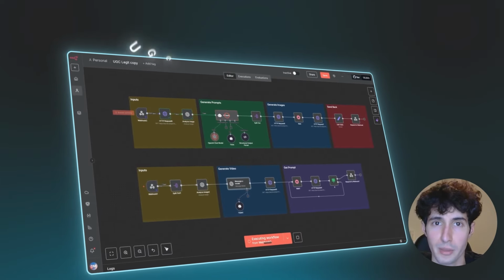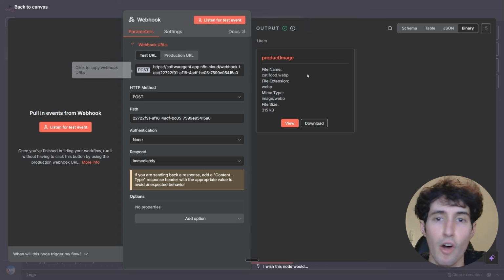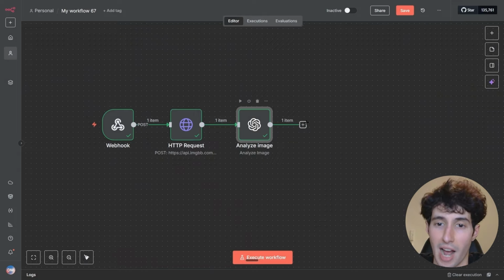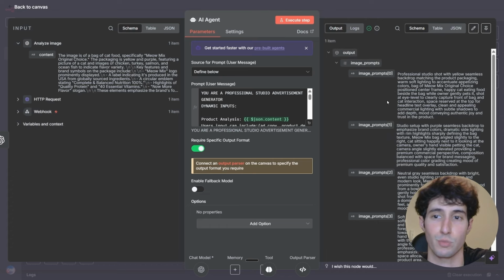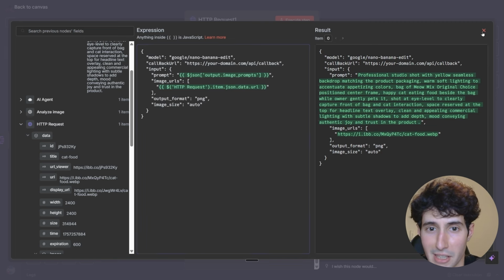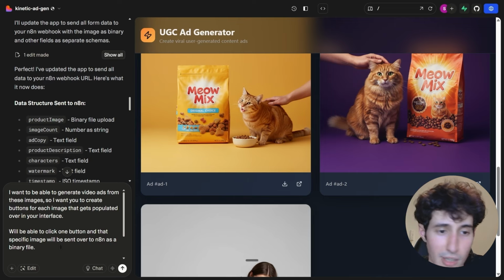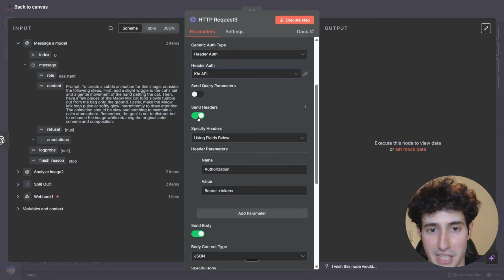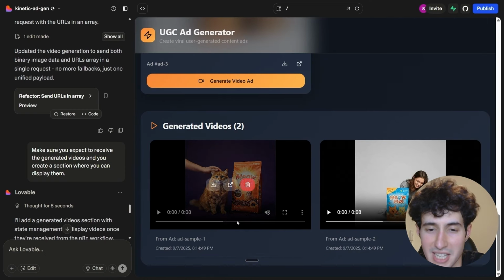Build a $1M UGC Animated Ads Generator App (Lovable & N8N)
Build a $1M UGC Animated Ads Generator App (Lovable & N8N) – In this video, I’ll show you how to create a no-code app that generates user-generated-content (UGC) style animated ads using Lovable for the front end and n8n for automation + AI agents. We’ll automate ad creation, keep every design on-brand, and scale campaigns—without writing a single line of traditional code.